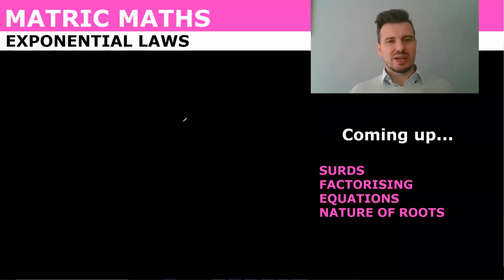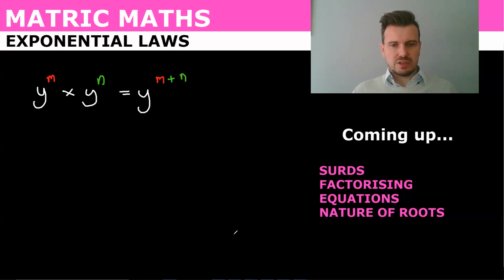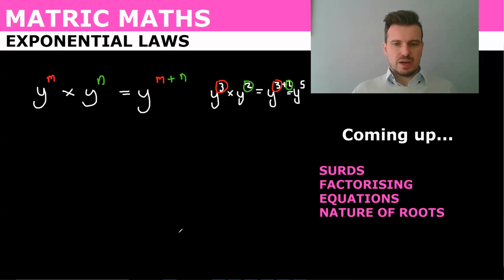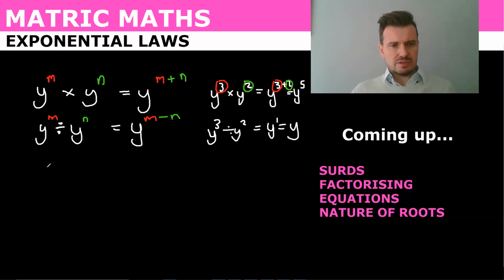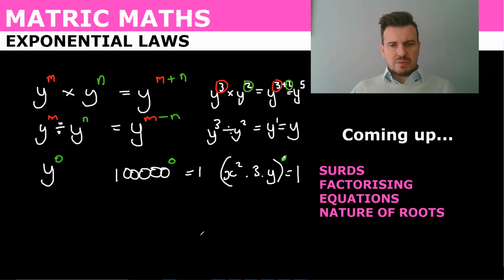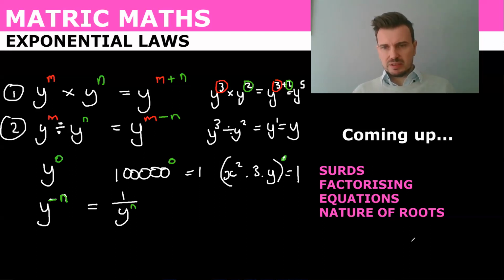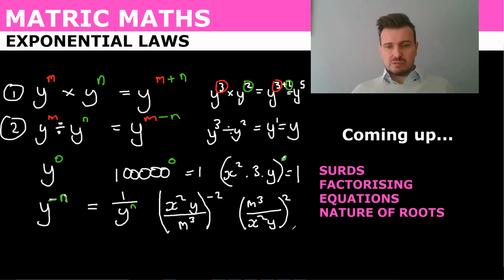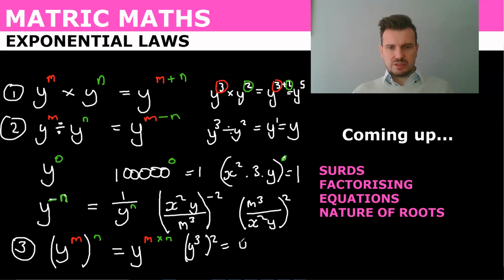Matric Maths Revision | Exponents | Ace Your Exam (Grade 12 CAPS)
Grade 12 Exponents (CAPS) made simple for Matric Paper 1. We cover the laws of exponents, simplifying expressions, solving exponent equations, converting between exponent and root forms, and common traps to avoid—useful for DBE/IEB learners in South Africa.

In this lesson we learn the exponential laws. Namely:

When multiplying like bases, keep the base the same and add the exponents. When raising a base with a power to another power, keep the base the same and multiply the exponents. When dividing like bases, keep the base the same and subtract the denominator exponent from the numerator exponent. Anything to the power of zero is 1.

Nick is rated the number 1 rated maths and science tutor in South Africa ranked by First Tutors